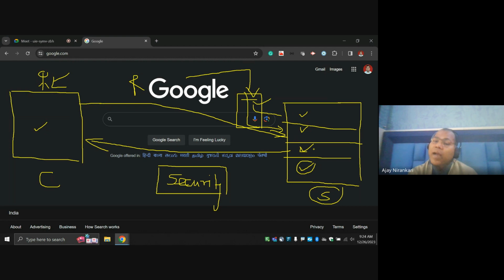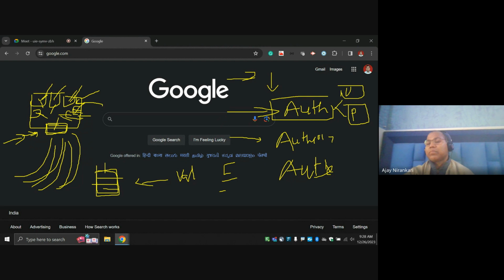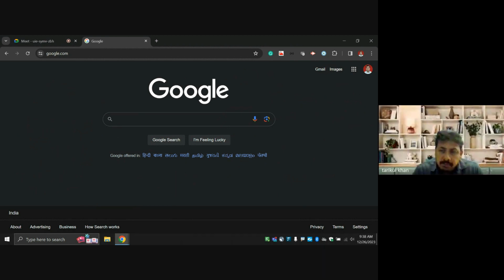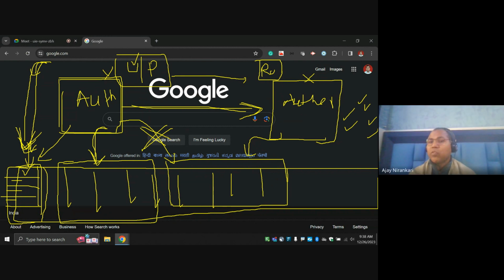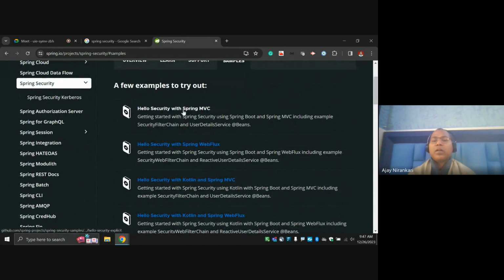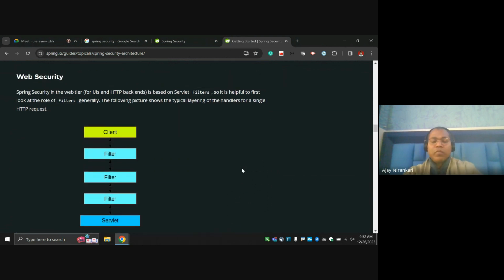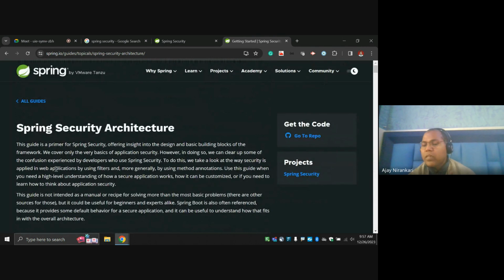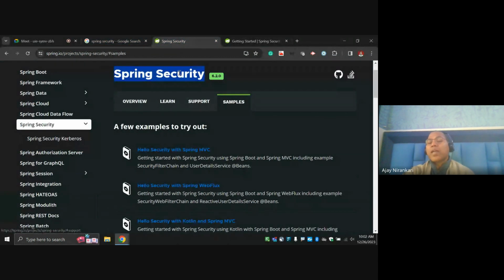Application Security Basic about Security Authentication Authorization Permission Role Capabilities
Application Security
Basic about Security
Authentication
Vs
Authorization
Permission, Role, Capabilities

Knowledge Sharing
Knowledge
Sharing
KnowledgeSharing
KnowledgeSharingG